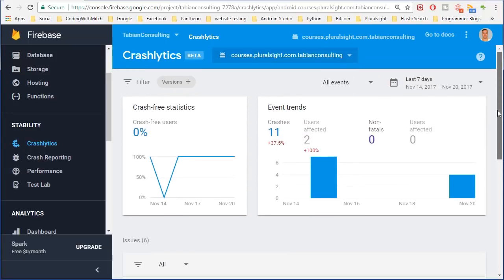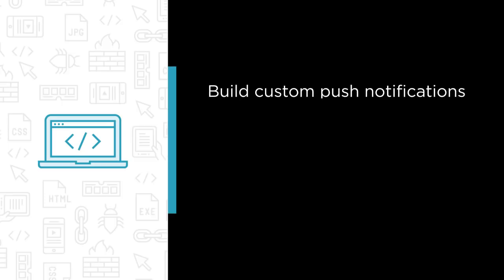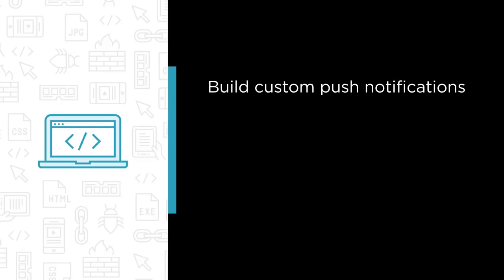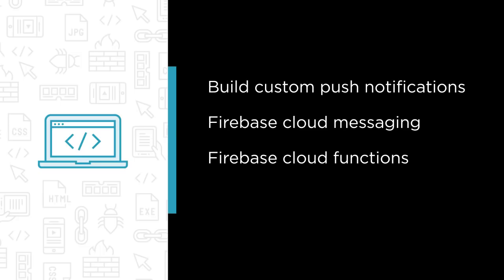Firebase on Android: Cloud Messaging, Cloud Functions, Crashlytics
My third course on Pluralsight.com

There's never been a better time to learn about Firebase Cloud Messaging as it's now recommended by Google as apposed to Google Cloud Messaging.

There's a lot of nuances  with Cloud Messaging and Cloud Functions but after taking this course you'll have an expert level understanding and be able to easily integrate things like Push Notifications into your projects.

As a bonus I've included a short section on a very underrated developer tool: Crashlytics.